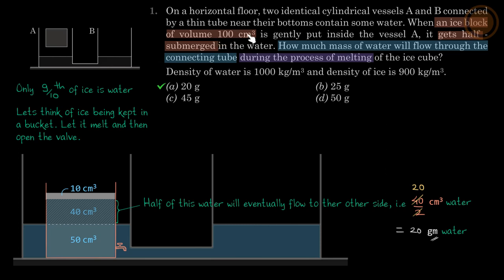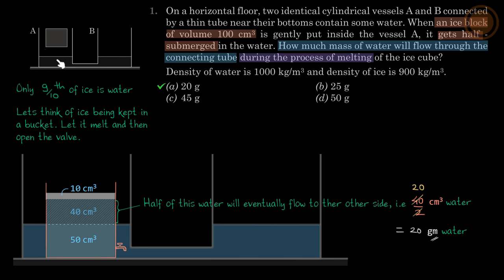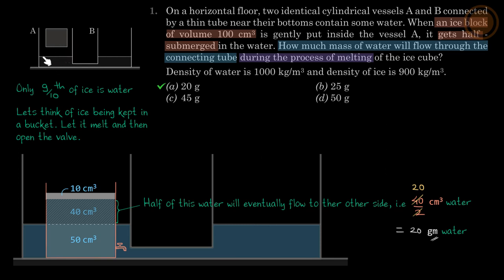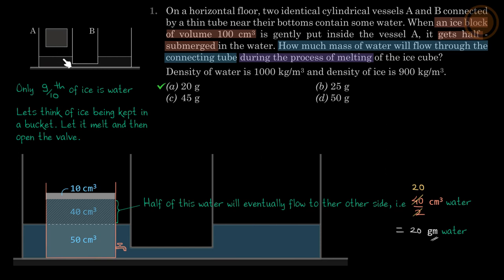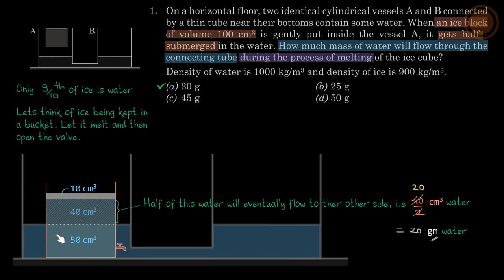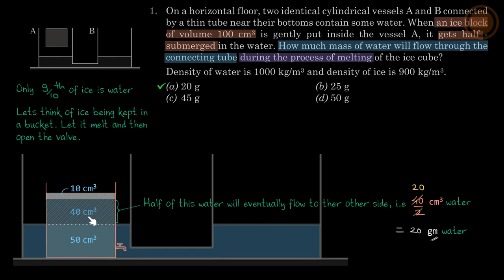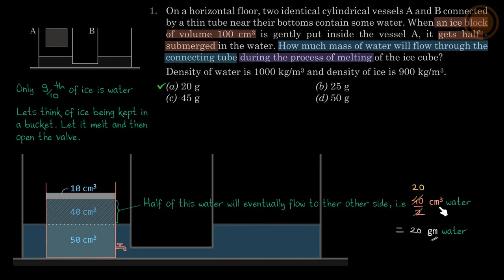MCQ 1 | Fluids | Pathfinder physics Solutions